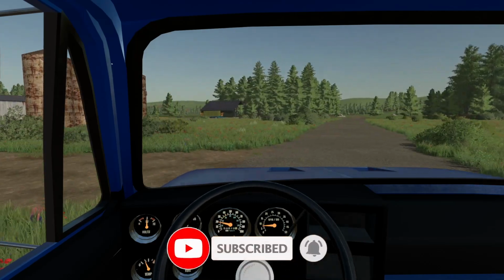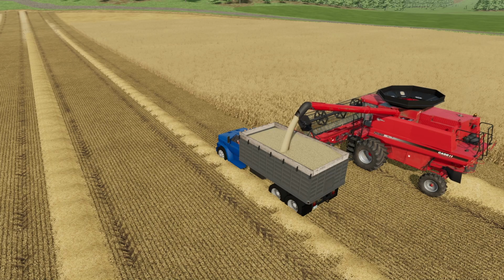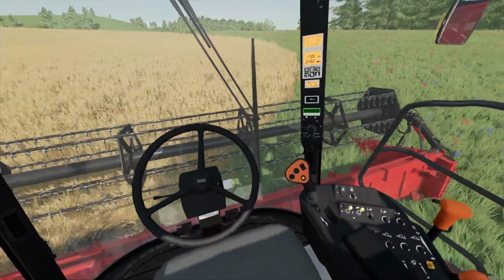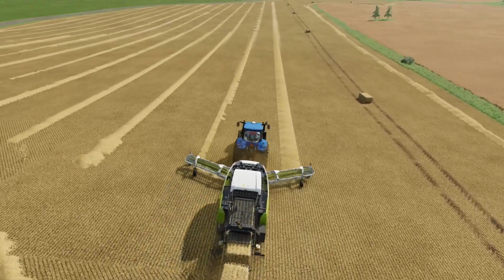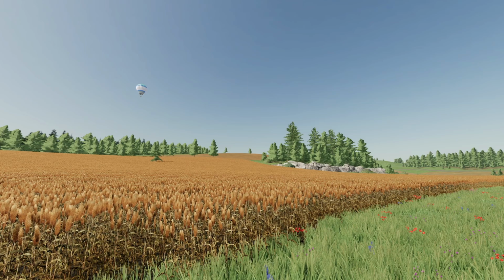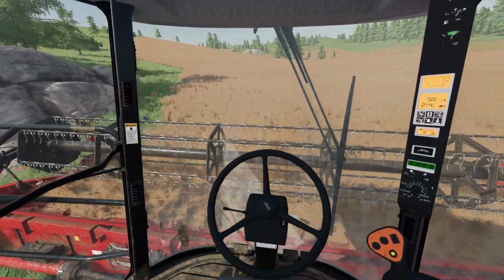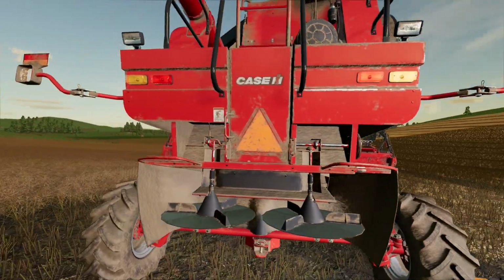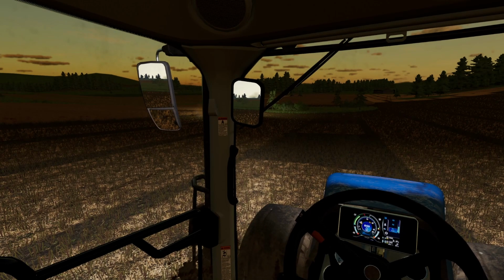New To Me Case 2588 | No Man's Land - EP7 | Farming Simulator 22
Summer harvest is in full swing on the farm, but it doesn't go to plan.  We have some issues with the newish harvester.